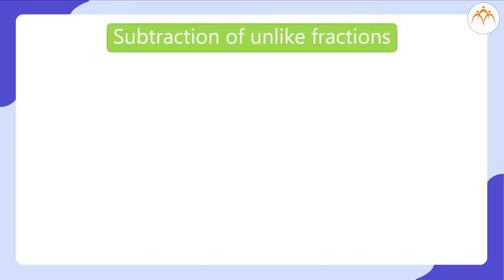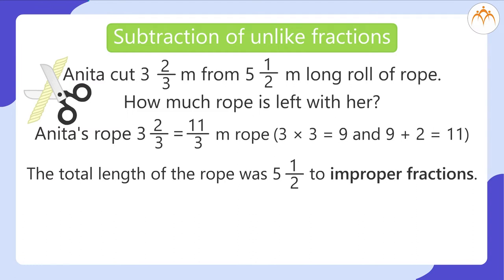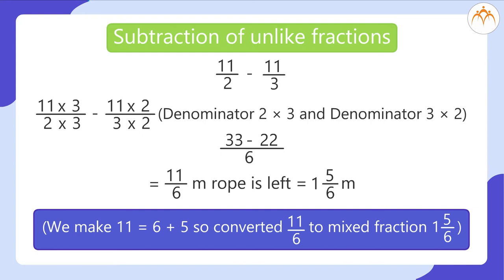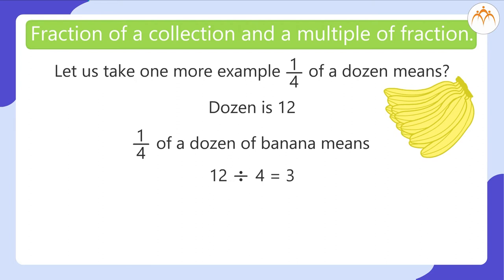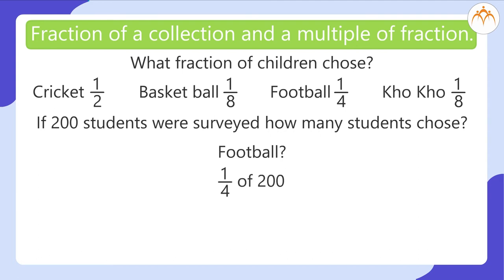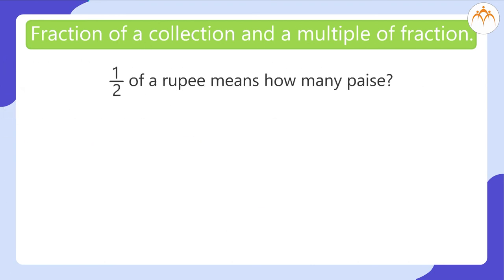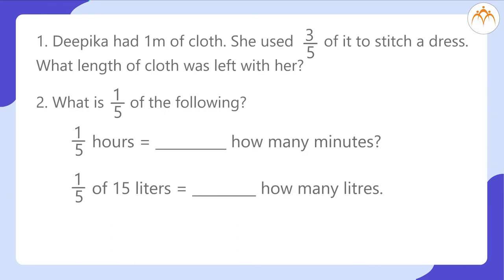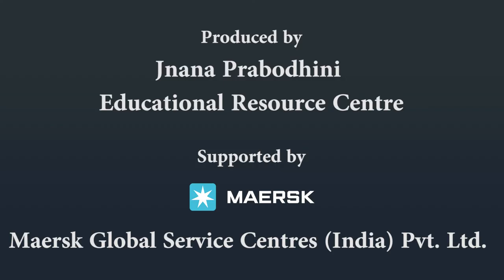Fraction - Part 4 | 5th Mathematics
Fraction - Part 4, Class 5, Jnana Prabodhini, Maharashtra Board,